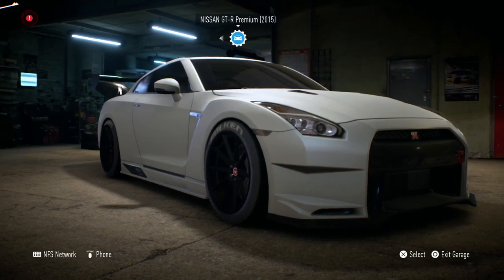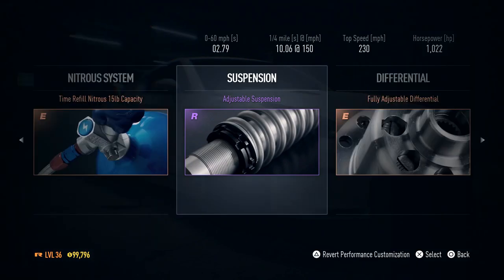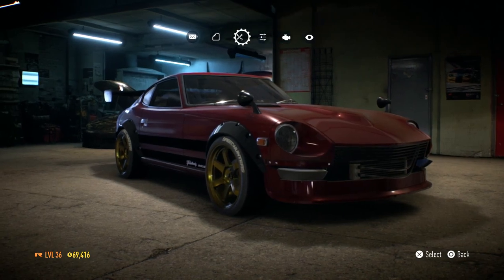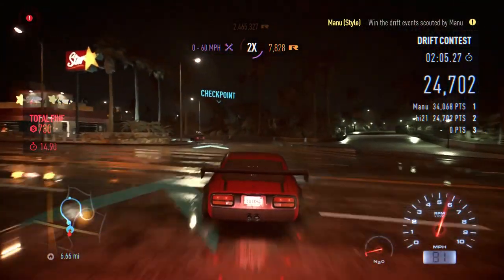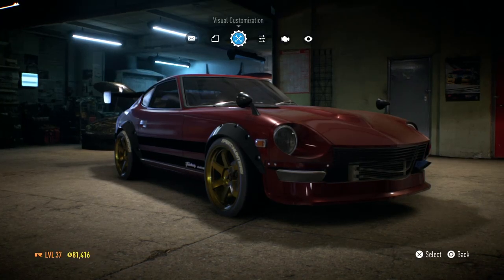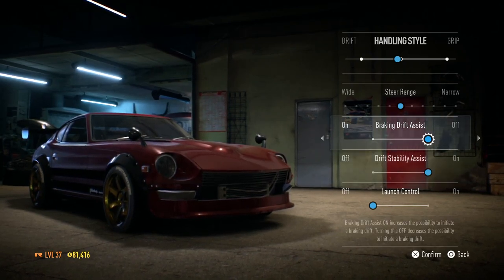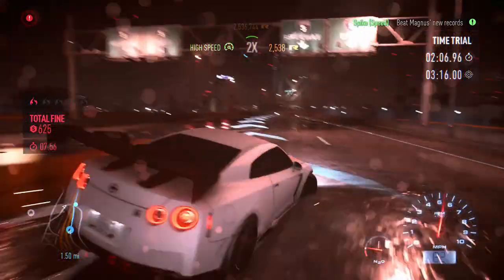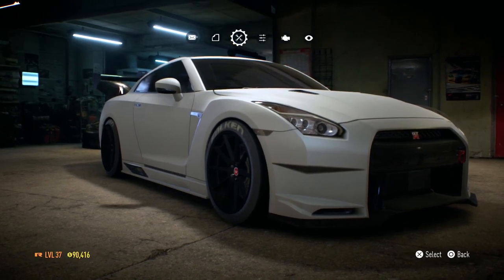Need for Speed 2015 Let's Play: FAIRLADY 240Z DRIFT BEAST!! Ep6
Need for Speed 2015 Let's Play Gameplay Ep6! Jumping into the NFS 2015 campaign and bringing you all with me!